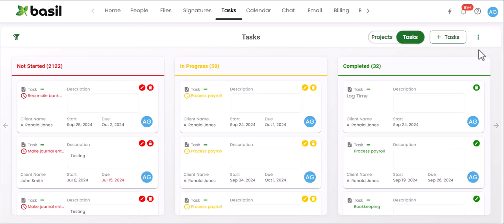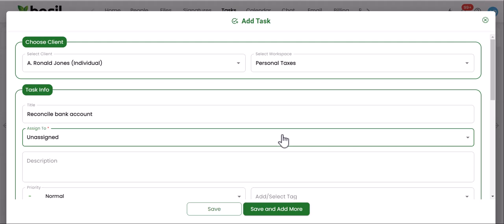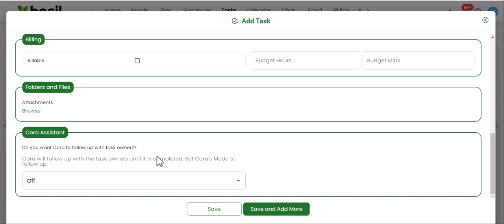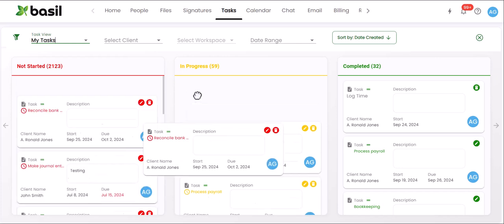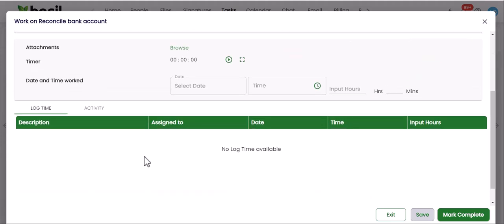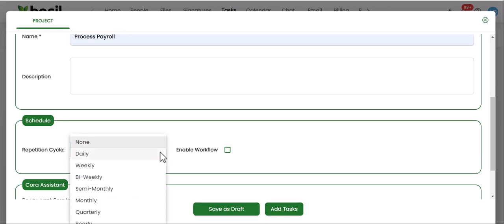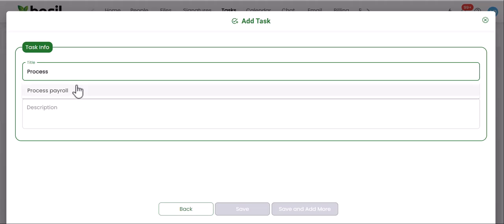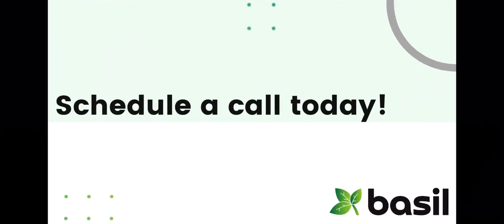Basil Task & Project Updates